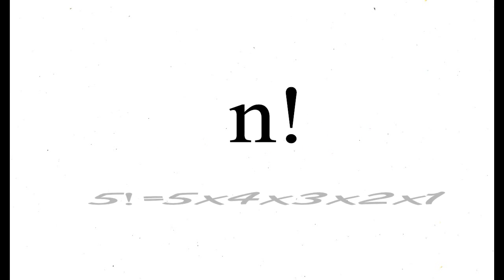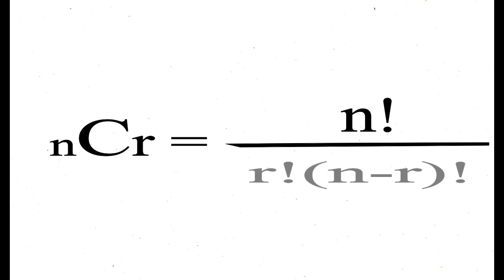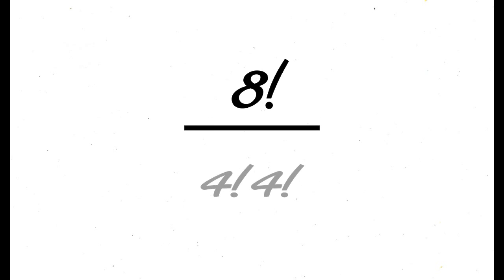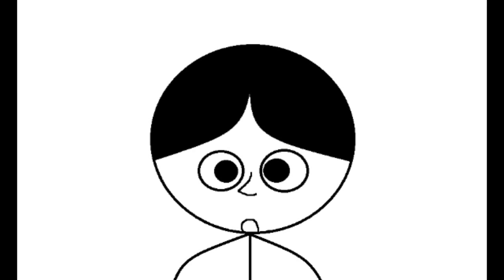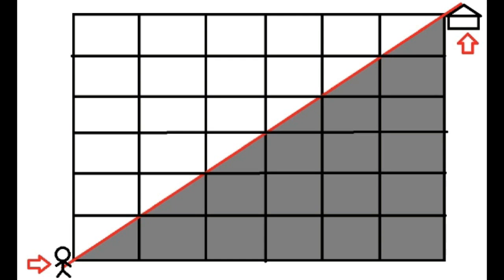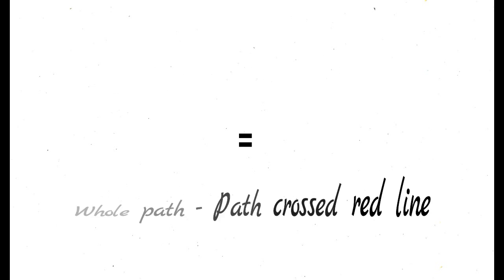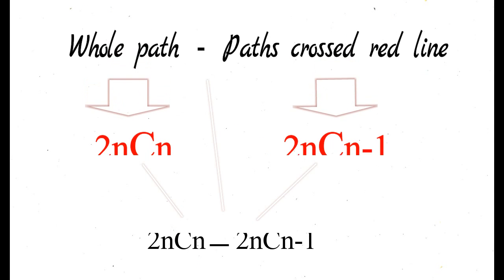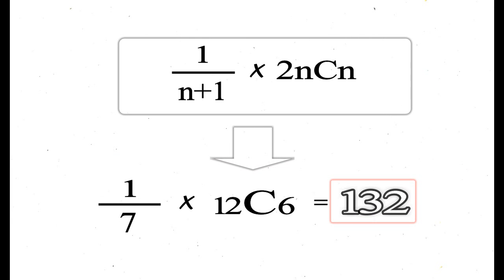★Breaakthrough Junior Challenge★(Factorial,Combination,Catalan number)